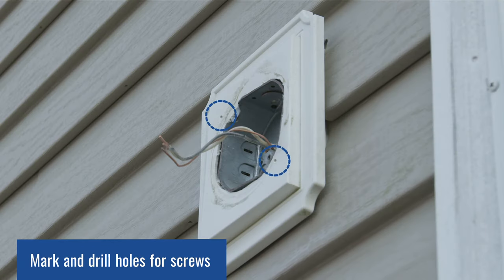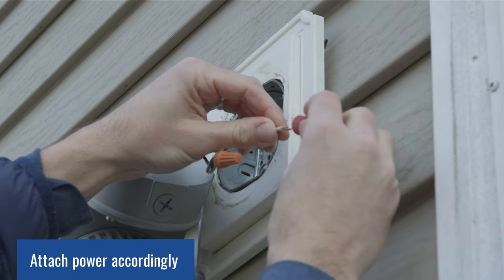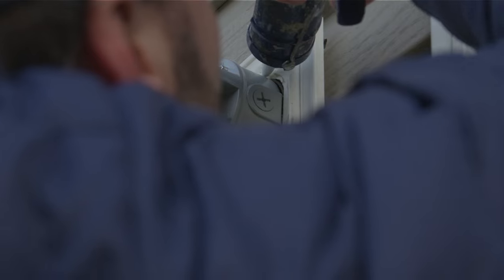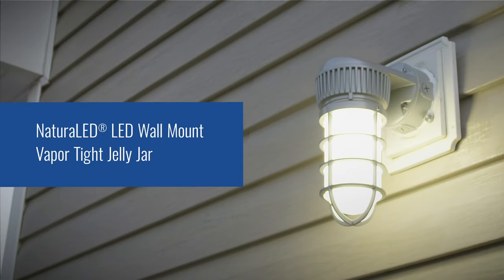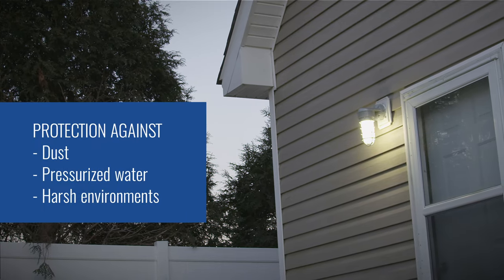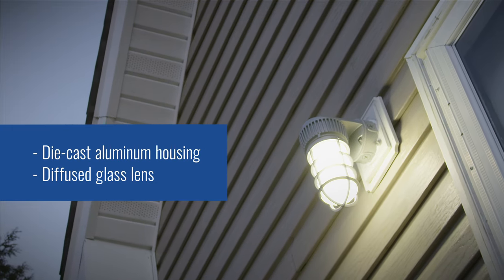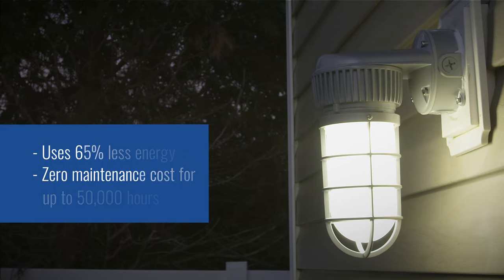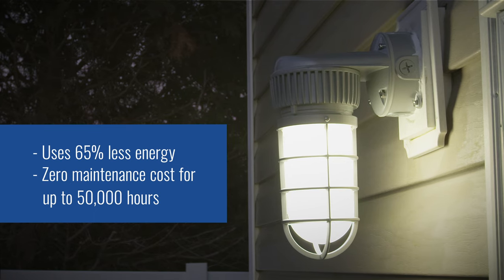No Fuss, Just a Jelly Jar Install | e-conolight.com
Michael and his brother perform a quick and easy install of the NaturaLED Wall Mount Vapor Tight Jelly Jar while detailing it’s durability and reliability.

The NaturaLED Wall Mount Vapor Tight Jelly Jar provides protection against harsh environments and we estimate up to 50,000 maintenance-free hours to L70 at 25°C (77°F). One would think such a durable light wouldn’t be so easy to install, but one would be wrong.